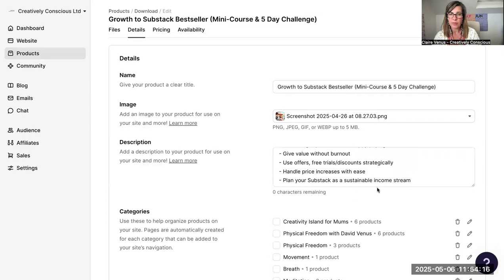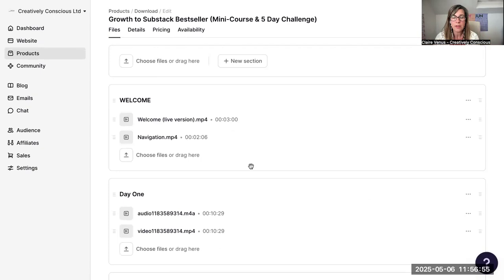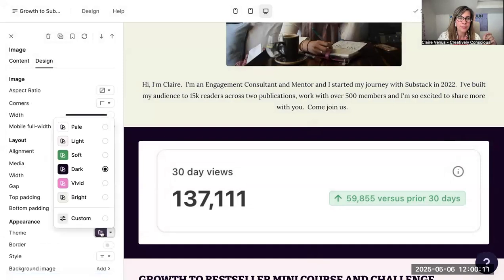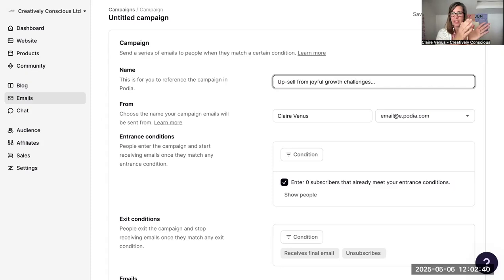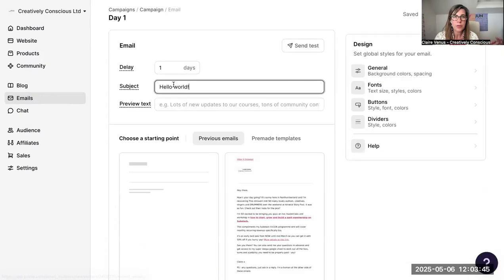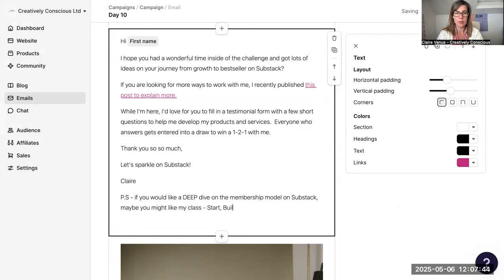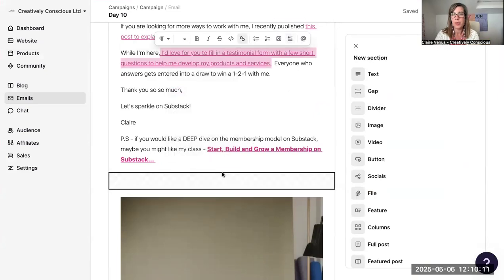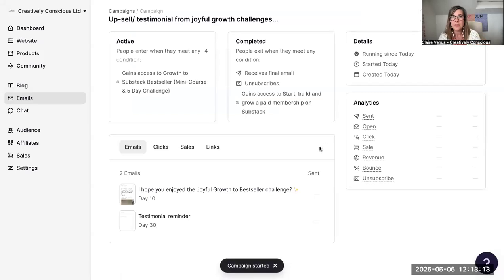Why Podia Changed My Online Business FOREVER